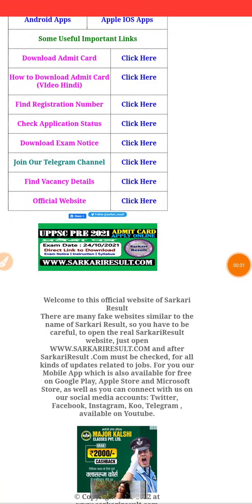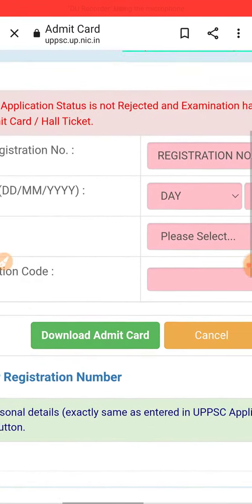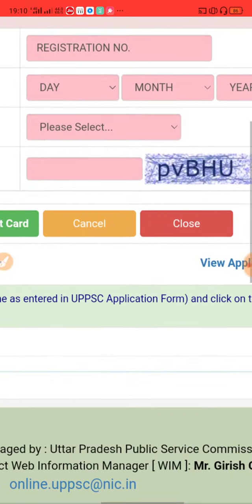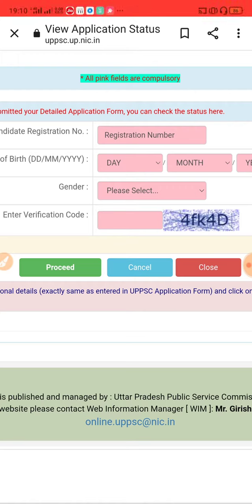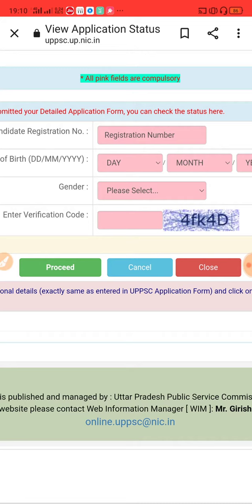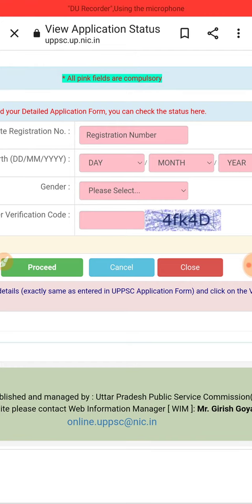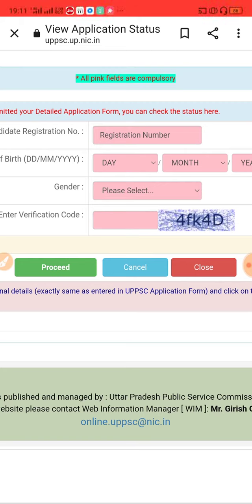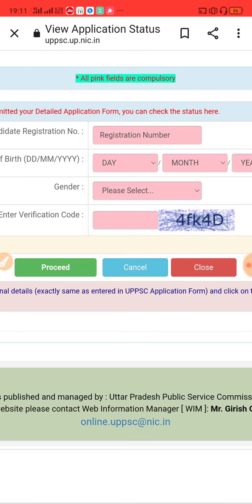UPPSC PRE 2021 ADMIT CARD OUT/UPPSC 2021 ADMIT CARD ACCEPTED OR REJECTED/UPPSC ADMIT CARD RELEASED